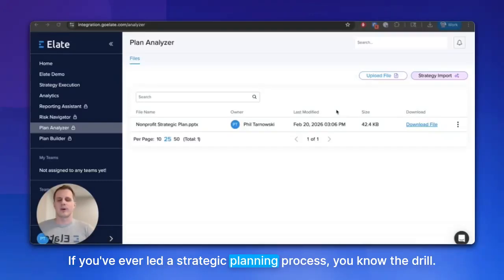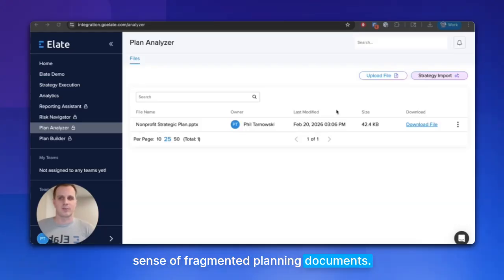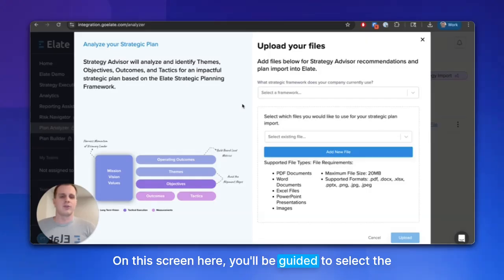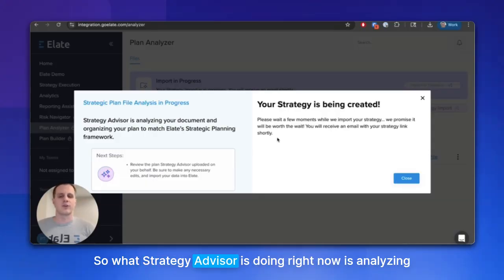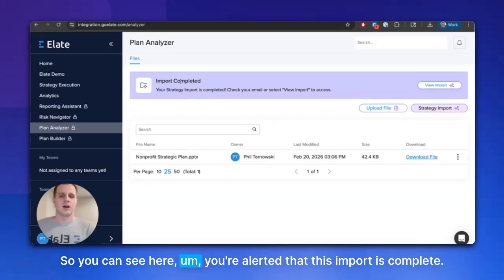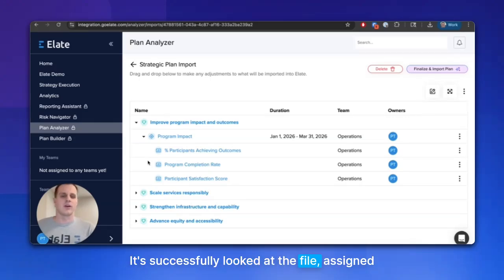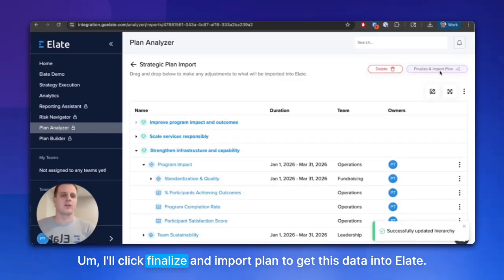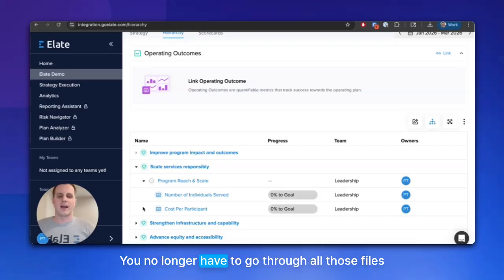Plan Analyzer | From Scattered Planning Docs to Executable Strategy in Minutes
If you’ve ever led a strategic planning process, you know the reality.

Your strategy doesn’t live in one place. It’s scattered across spreadsheets, decks, meeting notes, and shared drives. Before execution even begins, teams spend weeks interpreting and reorganizing fragmented documents.

Plan Analyzer was built to change that.

In this walkthrough, Elate’s VP of Product shows how Plan Analyzer uses AI to analyze your planning files and automatically structure them into themes, objectives, outcomes, and tactics inside Elate.

Instead of manually reviewing slides and rebuilding your strategy from scratch, you can:

• Select your planning framework
• Upload your files
• Let AI organize and structure your plan
• Adjust and finalize with full control

Within minutes, your strategy is ready for execution.

This is how modern strategy leaders move from fragmented planning to structured execution faster.

Learn more about Plan Analyzer and Strategy Advisor